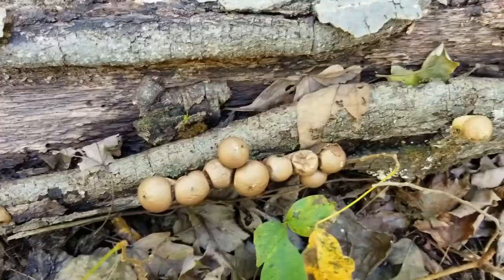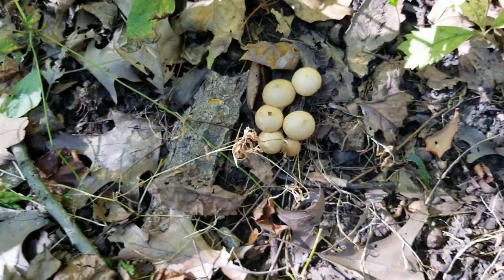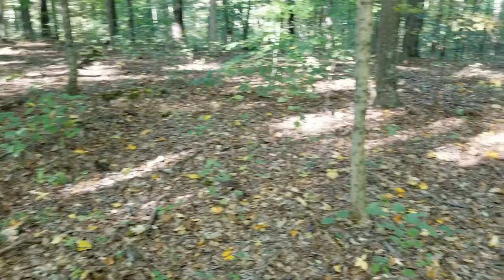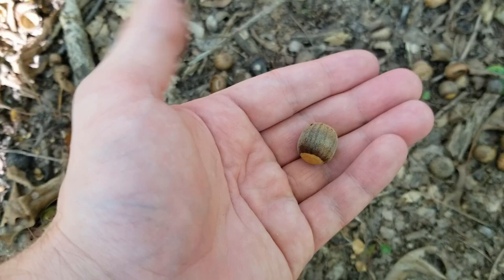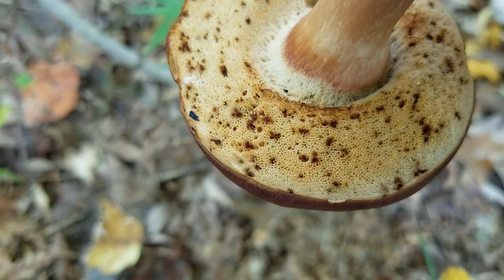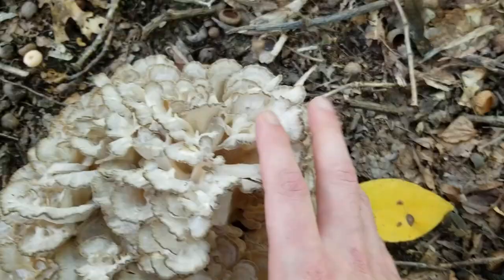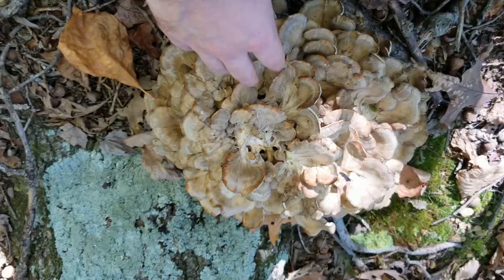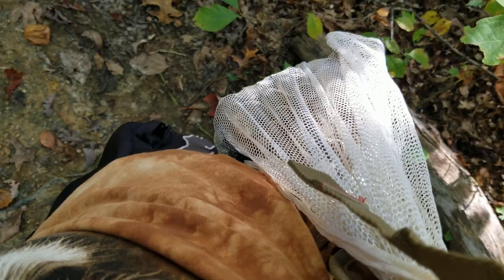Fall Mushroom Hunt and Maitake Harvesting Tips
Hey guys in this video we go on a nice little fall mushroom hunt and go over some important tips for harvesting your Maitakes or Hen of The Woods mushroom. Fall is a great time of year for mushrooms due to the cooler temperatures and moisture. Of those mushrooms none is more highly rated than the Hen of The Woods or Maitake (Grifola frondosa). We also take a look at a couple species of other mushrooms like the Pear Shaped Puffball, a Bolete Species, and the highly poisonous Amanita mushroom. When harvesting Maitake it's important to check the color of the fronds and to ensure the pores are nice and tight to indicate freshness. With the Pear Shaped Puffball it's important to cut the mushroom in half to ensure that it is white and doesn't have a stem developing inside. These tips and more are covered in this video.

Foraging Essentials & Gear:
Knife